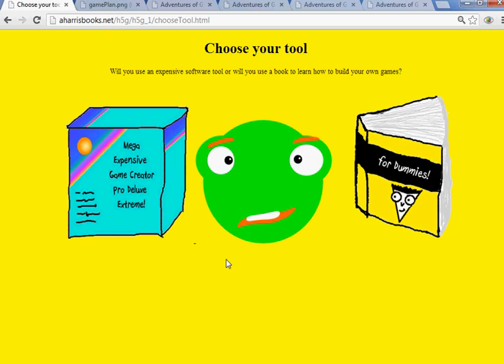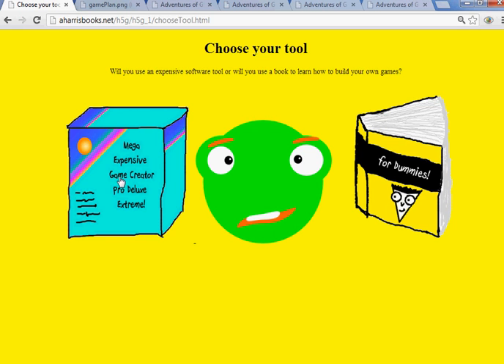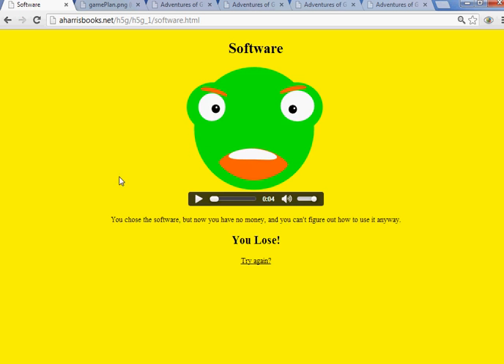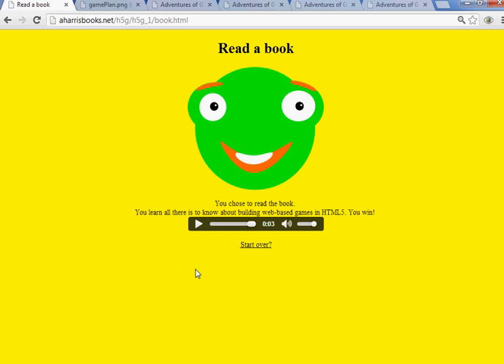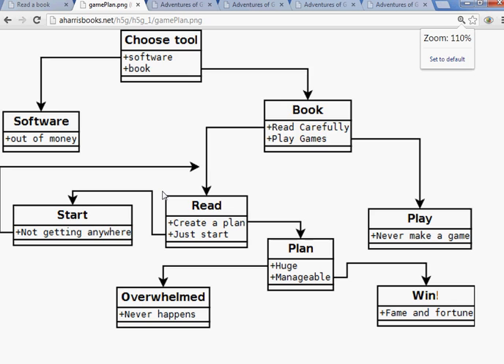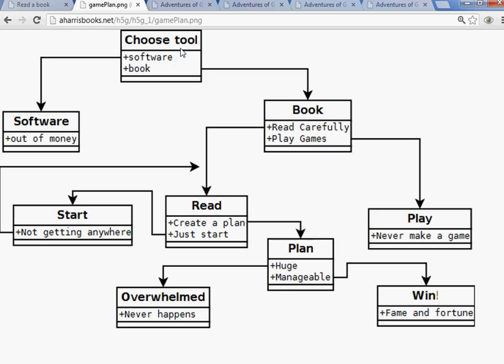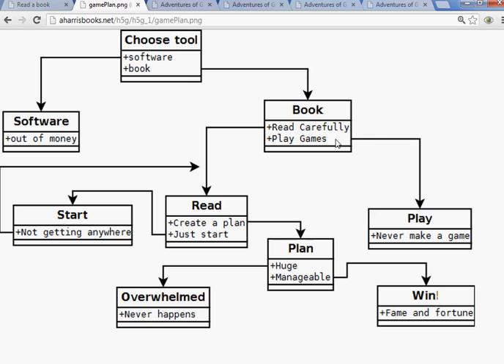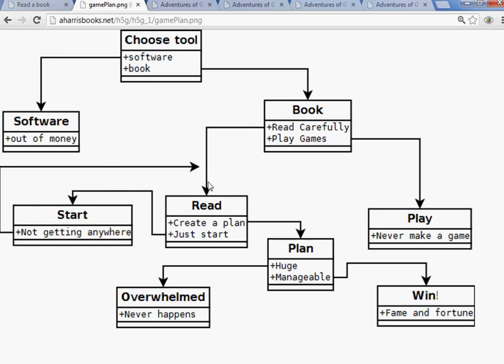HTML5 Simple Game Programming Preparation 2 Overview of the adventure game